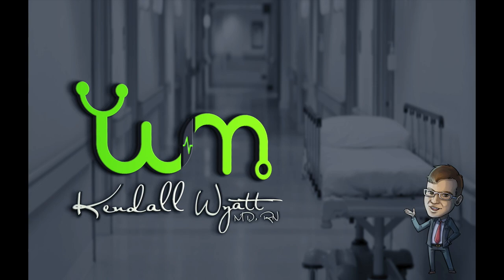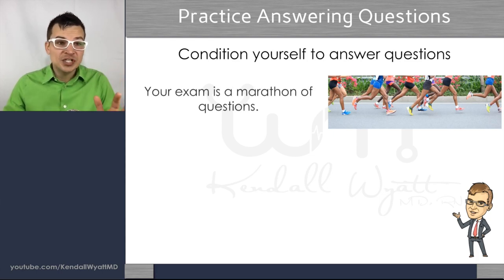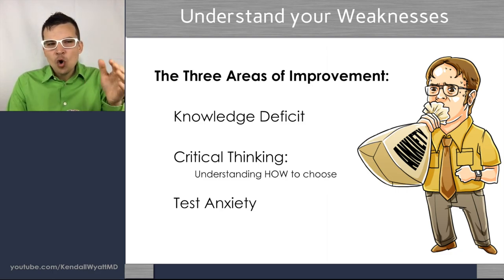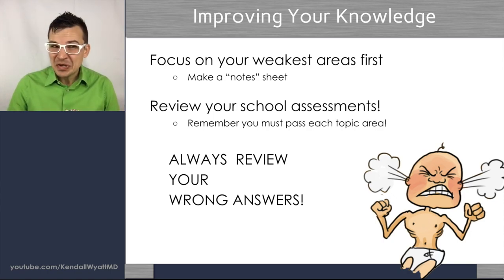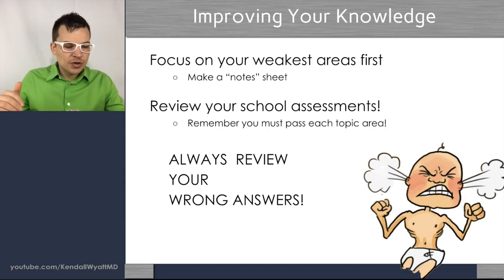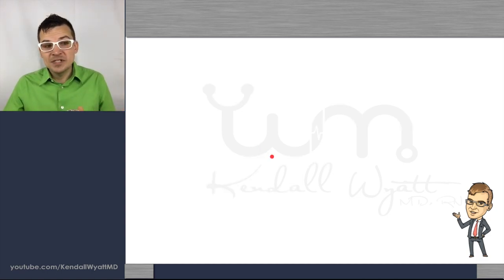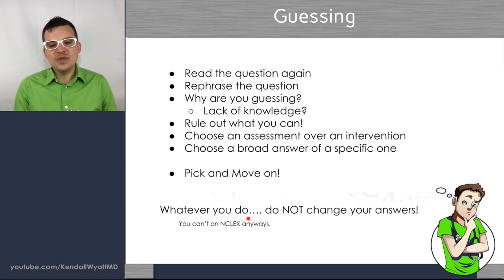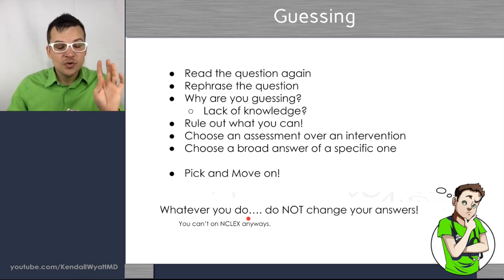How to Answer Nursing Style NCLEX Questions in Nursing School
Whether you're new to nursing school or looking to improve Kendall guides you through all of the common traps that find nursing students without the best grades.

NCLEX® is Registered and owned by the National Council of State Boards of Nursing, Inc. (NCSBN)
HESI is registered and owned by Health Education Systems Incorporated (HESI) by Elsevier, Inc.